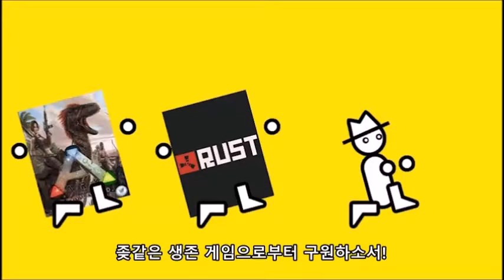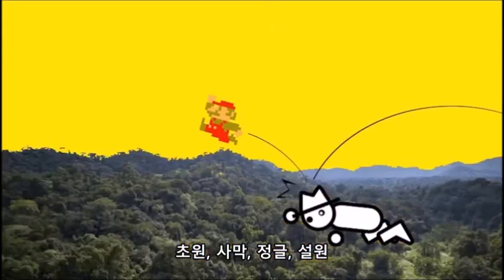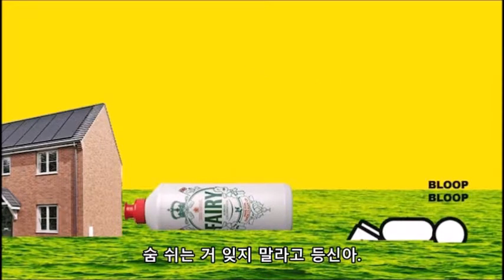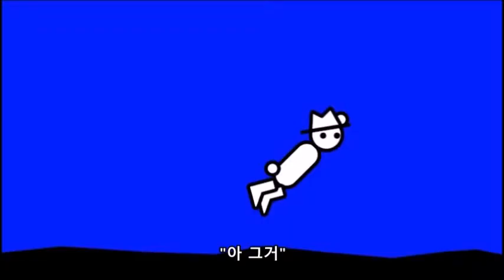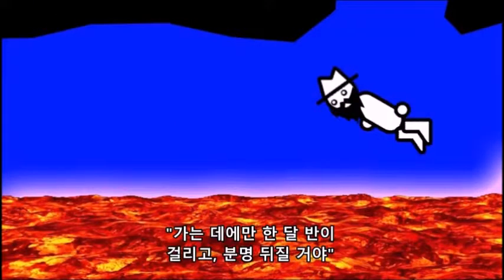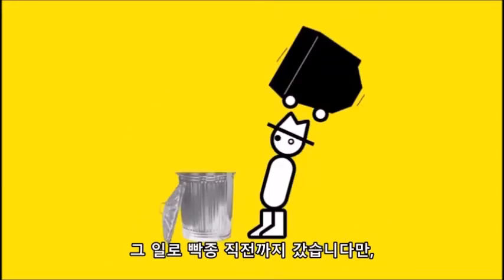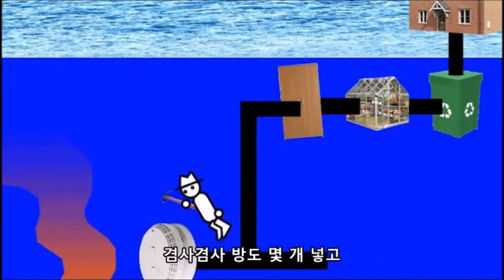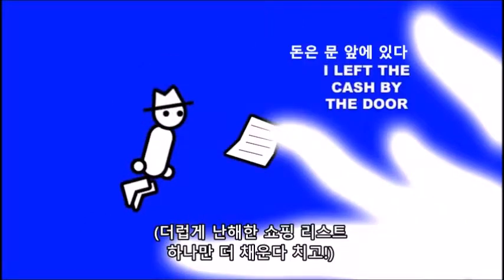제로 펑추에이션 - 서브노티카 (2018-02-21)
새로 개설한 채널을 공개하기로 했습니다.
에스케이피스트 담당자와 연락했지만 아무런 확답은 없었습니다.
철거/허용 통보가 나온는데로 알리도록 하겠습니다. 새로 개설한 채널을 공개하기로 했습니다.
피드백 및 영상의 백업은 제 블로그를 이용해 주십시오